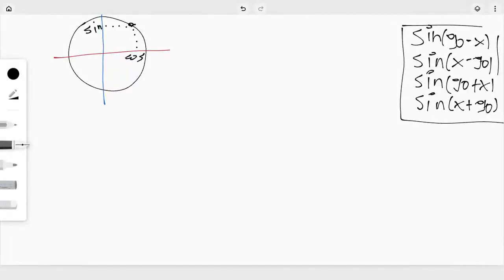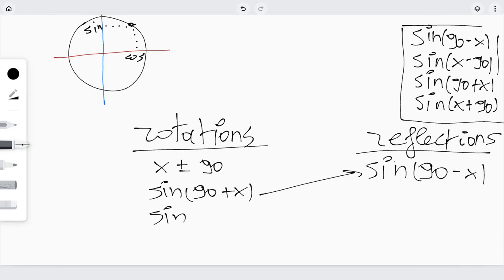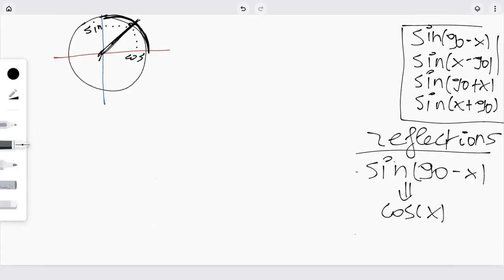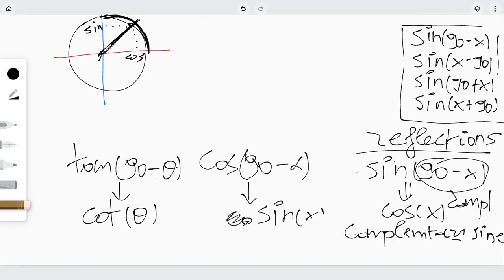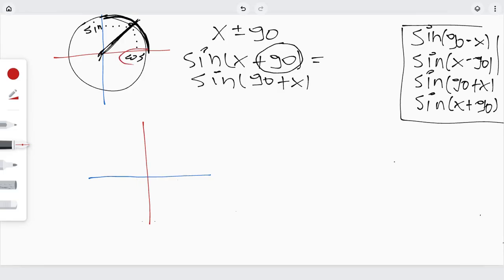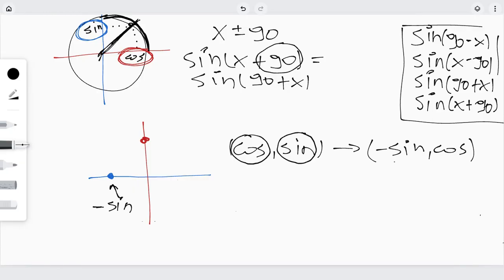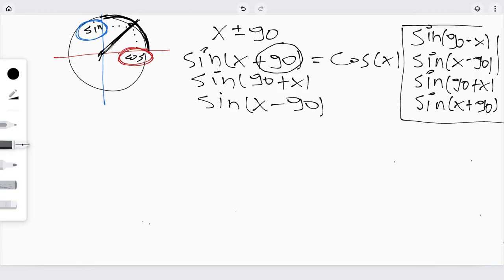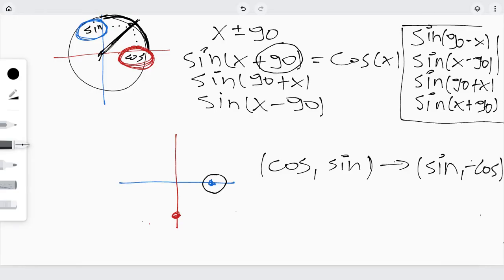Trig Angle Simplification Clearly Explained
In this video I show you how you can always find the trig angle relations by just drawing the unit circle and looking what happens!